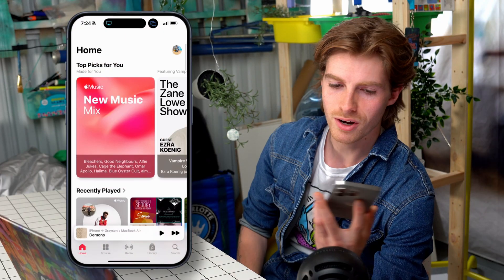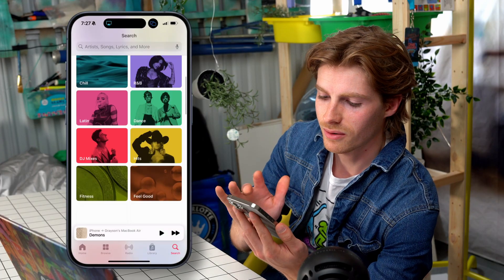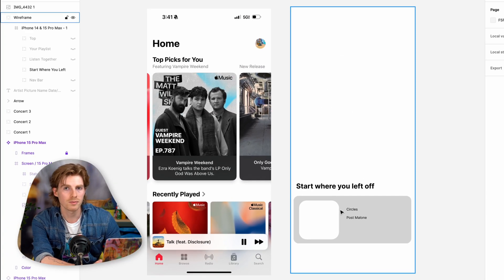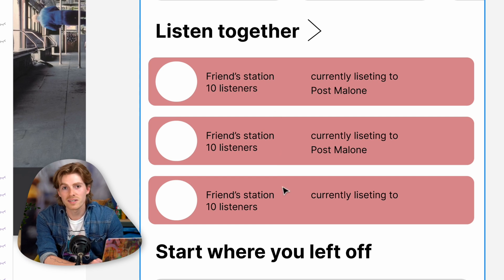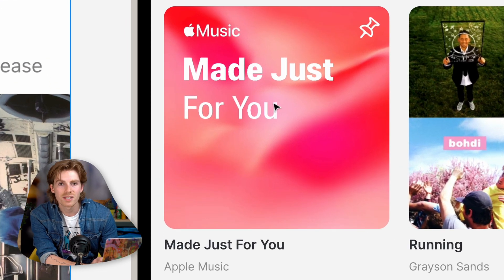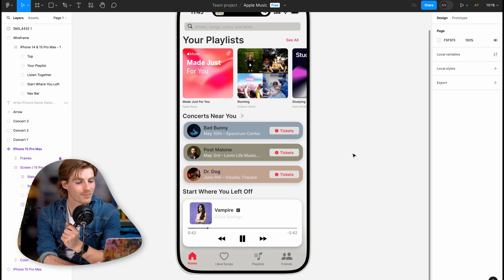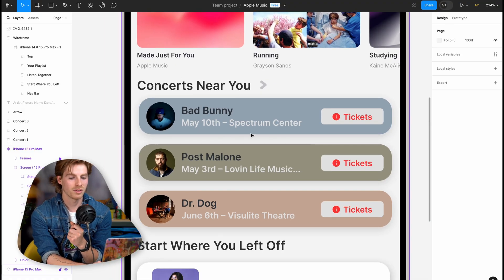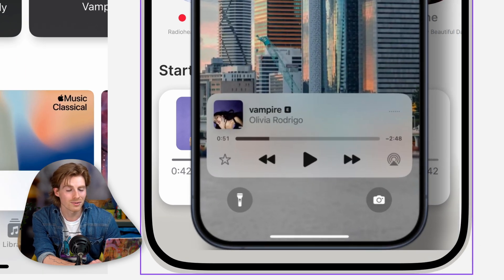I Redesigned The Apple Music UI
Let’s redesign Apple Music and fix its UX/UI problems.

Focusing on enhancing the User Experience (UX), I introduce significant UI improvements to Apple Music in an effort to rival Spotify's much more user-friendly interface. With features like friend activity, concert notifications, improved search, pinned playlists, and seamless Shazam integration, my redesigned Apple Music app is much improved.

Here’s everything we do in this video:
00:00 Intro
00:40 Current UX/UI Problems
01:58 Figma Wireframe
04:26 Playlists
04:53 Friend Activity
06:23 Concerts
07:31 Music Player
07:55 Why Use Apple Music
08:31 Outro

👨‍🎨 YOU STILL DON'T HAVE ADOBE ILLUSTRATOR? 🖼️